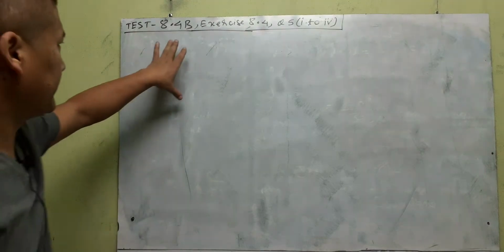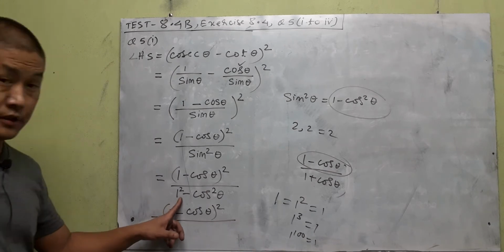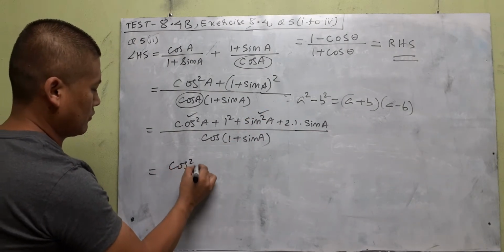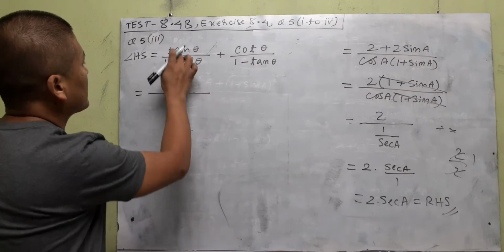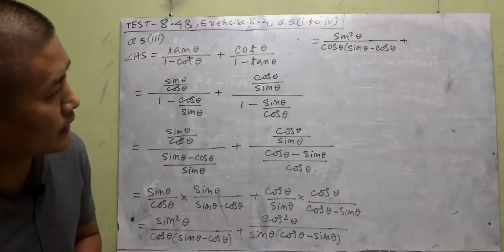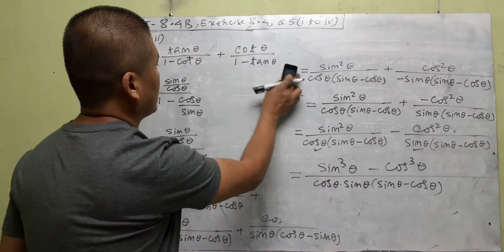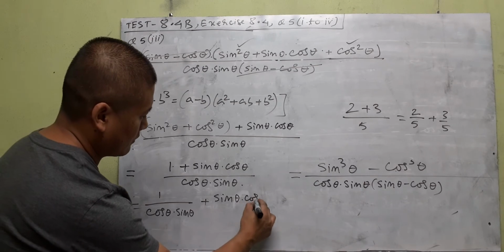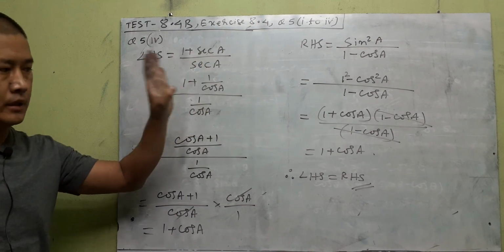CLASS-10,MATHS, CH-8, VIDEO-16, EXERCISE-8.4, TEST-8.4B, Q5( I to iv ).